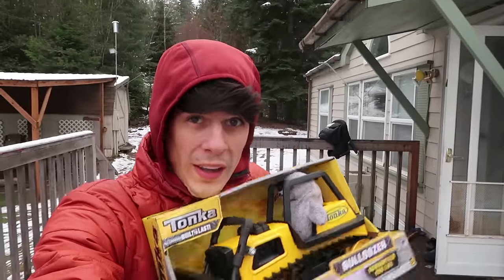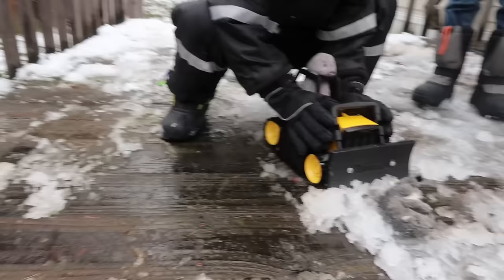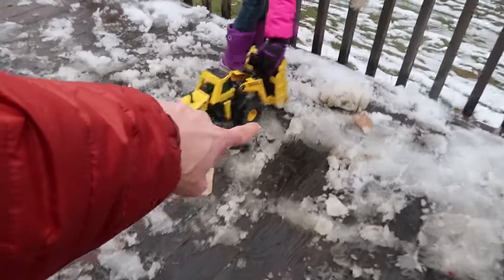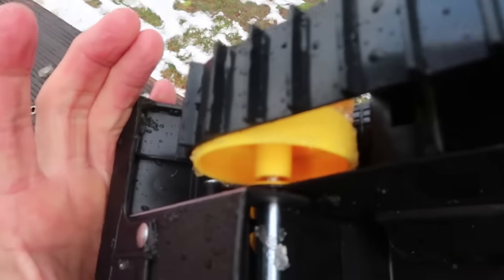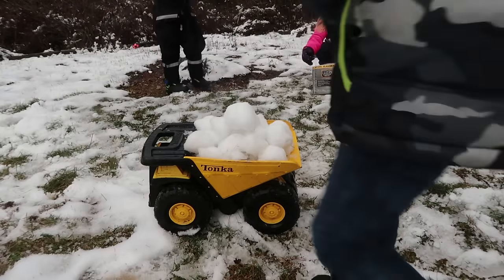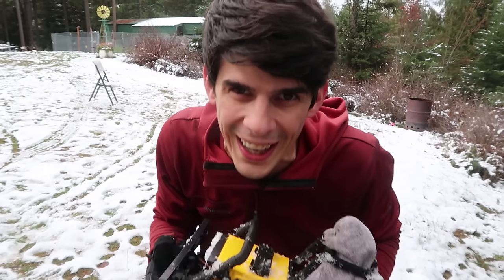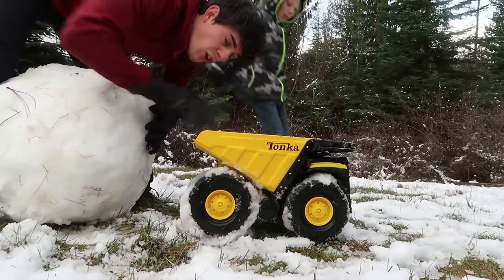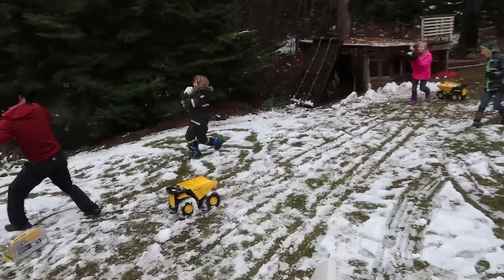Toy Truck CRUSHED by GiANT SNOWBALL! | Tonka Steel Buldozer Toy Truck Review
On this episode of the Axel Show, Axel and his daddy are doing a toy truck review! They are checking out the Tonka Steel Dozer truck. Axel's friends Cora and Wesley are there for the toy truck review, and help put the toy construction truck to the ultimate tough truck tests!

They use the toy dozer truck to remove snow from the deck at Axel's house, along with two other toy trucks ! A Tonka Steel front end loader, and a toy state front end loader.

They have an epic snoball fight with the toy dozer truck and end up using the tonka steel mighty dump truck to dump a GIANT snowball on the toy truck!